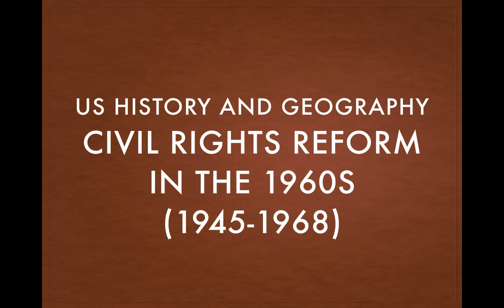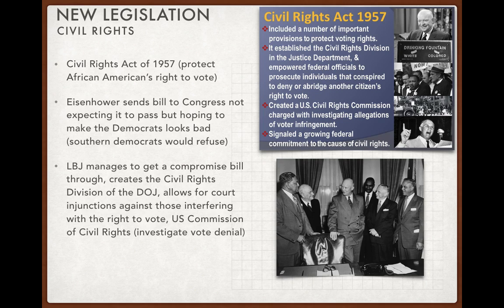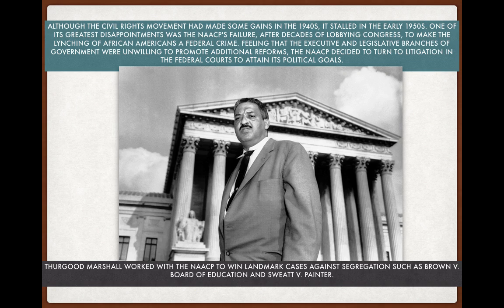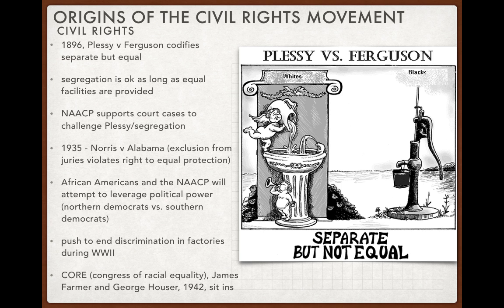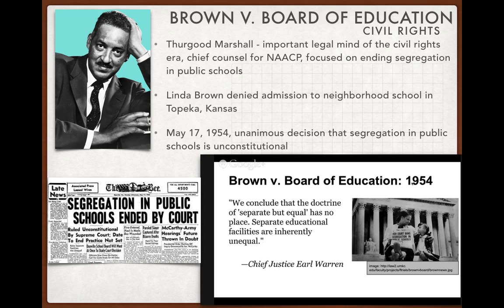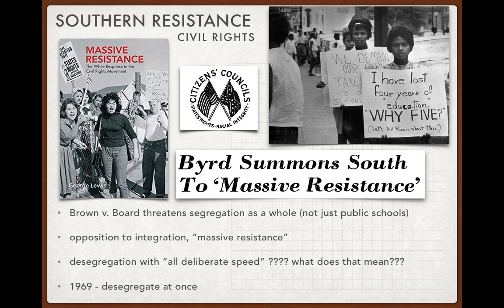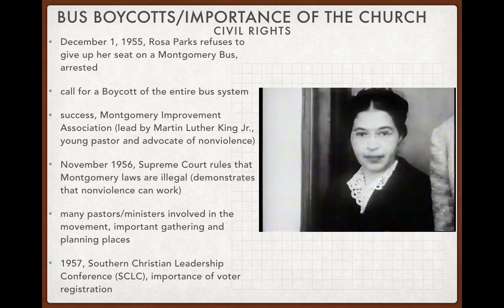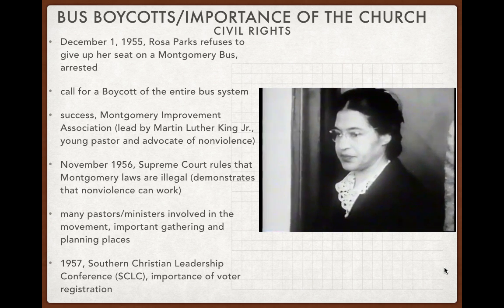Civil Rights Part I